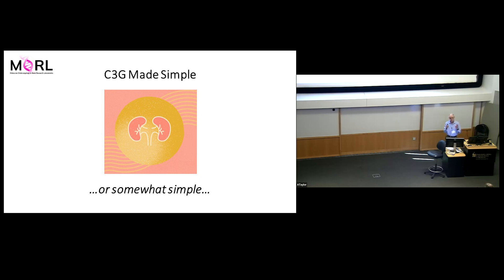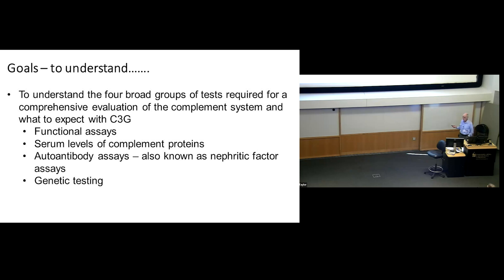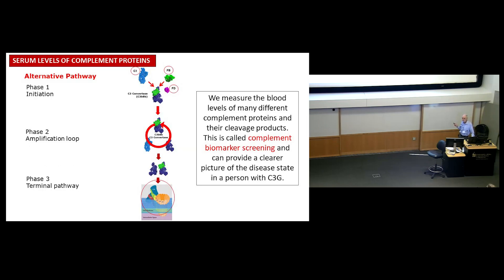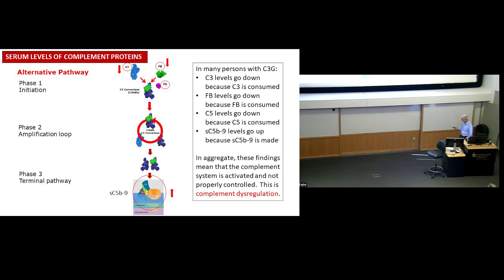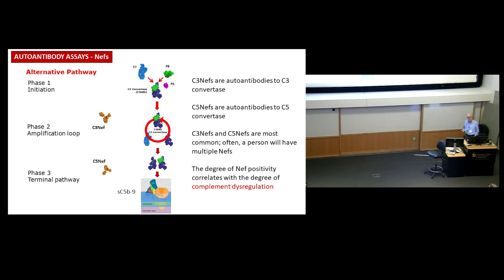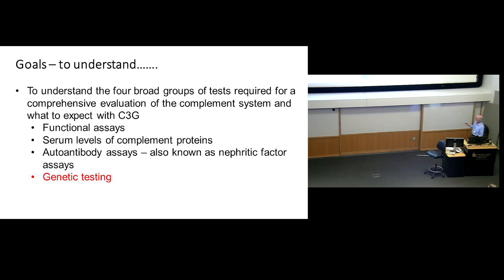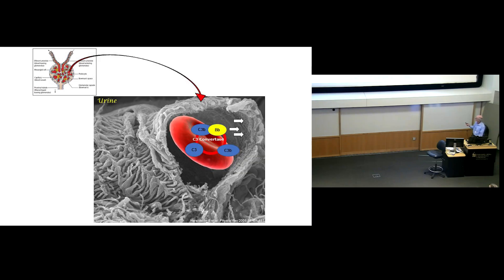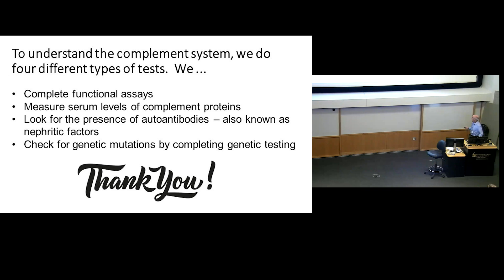2024 C3G Family Conference - C3G Made Simple Video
Richard Smith develops on what C3G is.